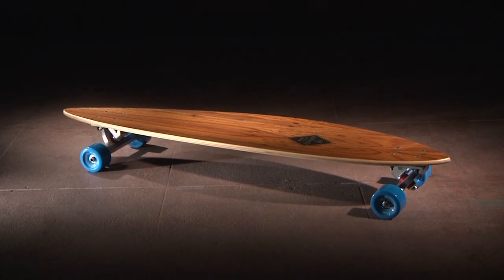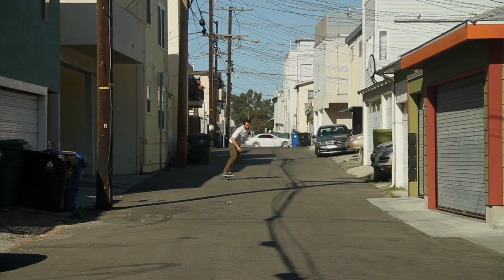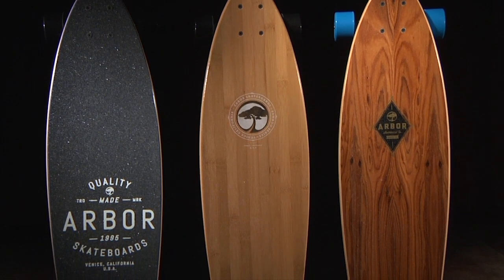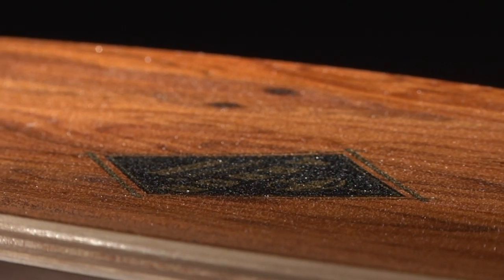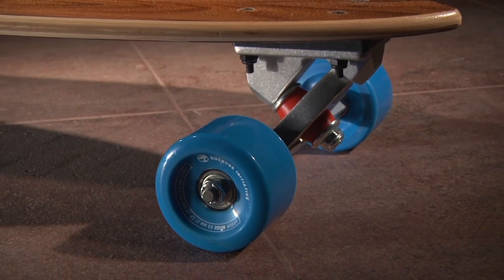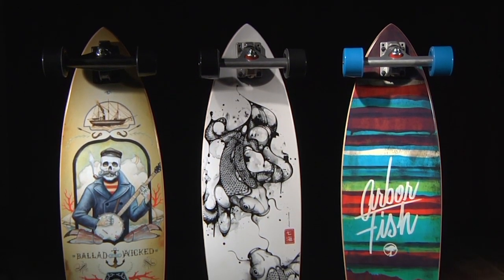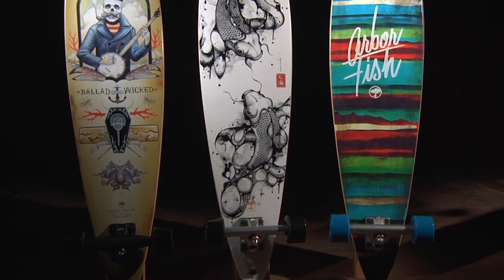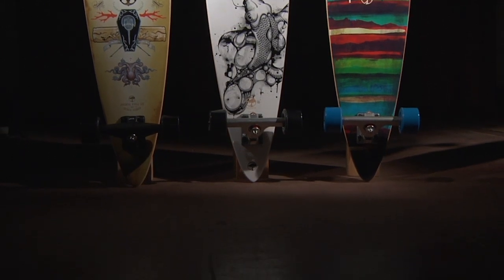Arbor Skateboards :: 2014 Product Profiles - Fish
The Fish is a compact pin that features an extended wheelbase and time-honored teardrop shape. Expect a medium flex that allows this board to excel as a cruiser or a mellow carver.

Artists: E. Waetzig & H. Patrick
Artist: Nanami Cowdroy
Artist: Derek Nobbs

L: 39.00"  W: 8.75"  WB: 27.75"